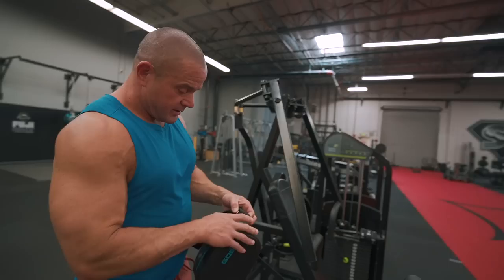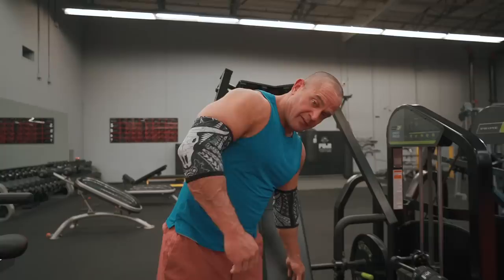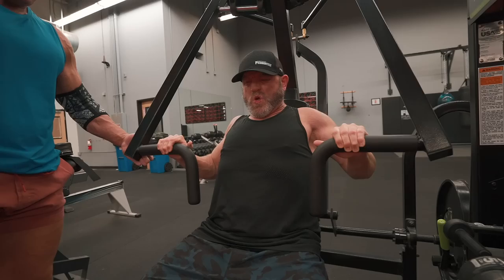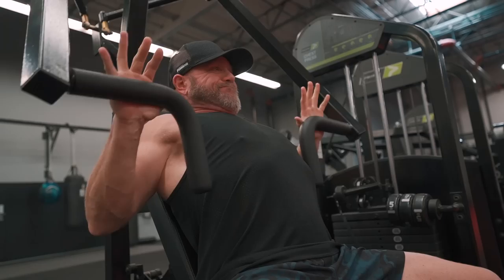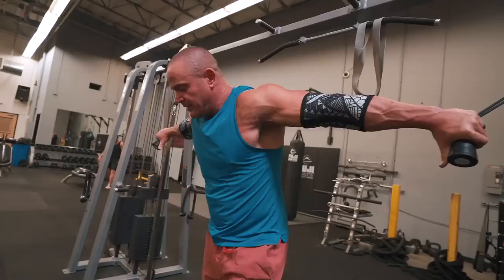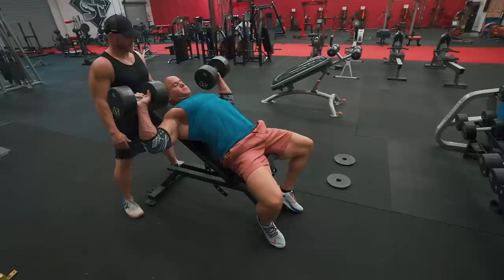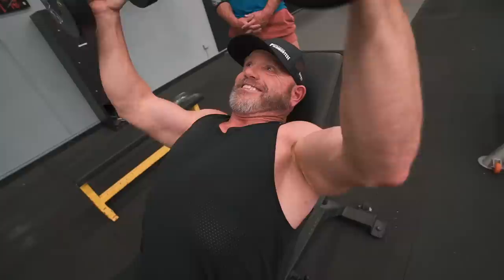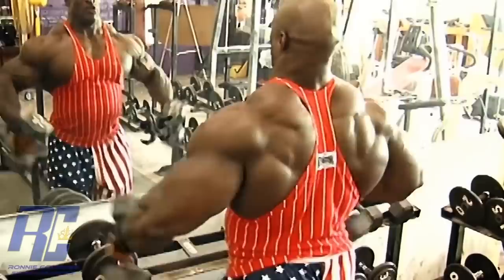Keep Your Workouts Simple!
Mark Bell & brother Chris Bell do a chest workout @ Super Training Gym. Mark talks about doing things that are simple and repeatable in order to succeed.